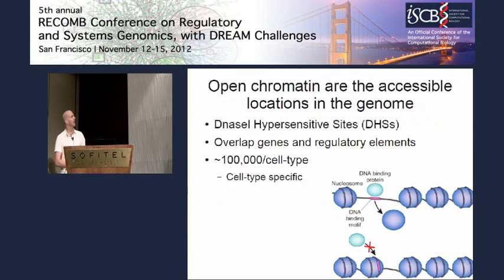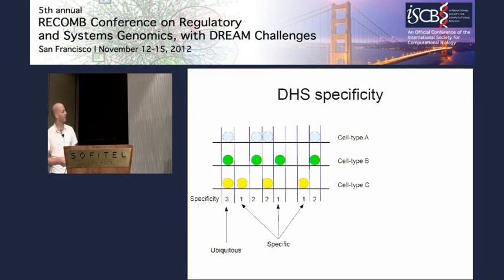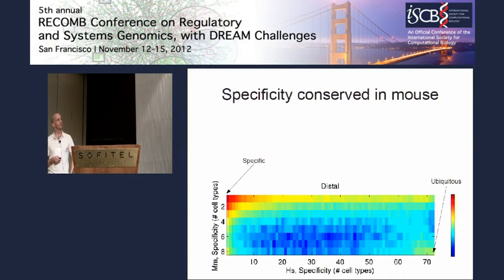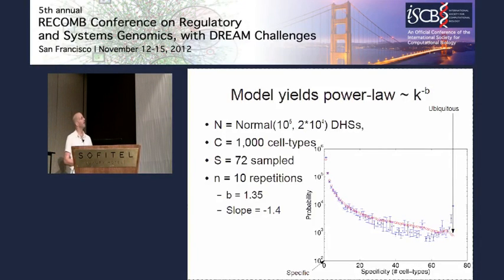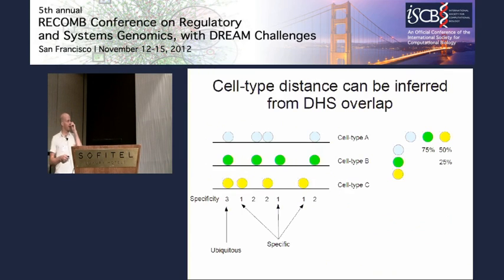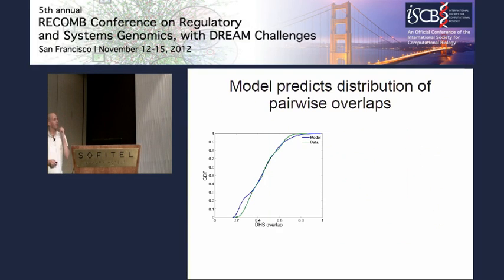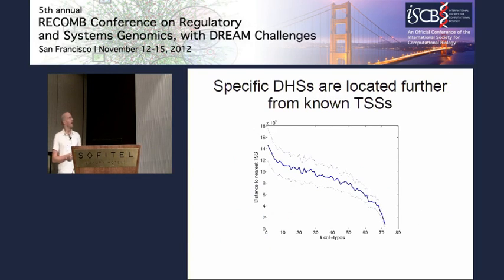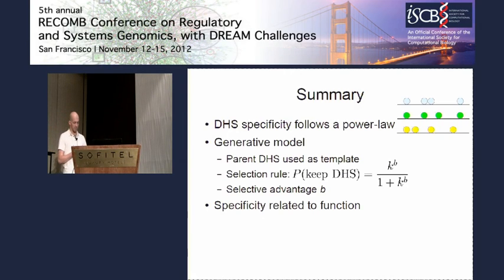Transcription factor binding at specific and ubiquitous... - Martin Hemberg - RECOMB/RSG 2012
Transcription factor binding at specific and ubiquitous open chromatin sites across multiple human cell types - Martin Hemberg - RECOMB/RSG 2012